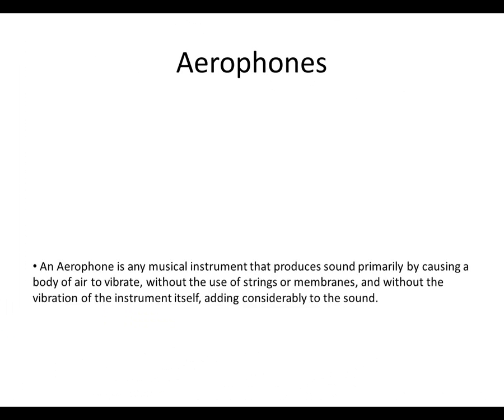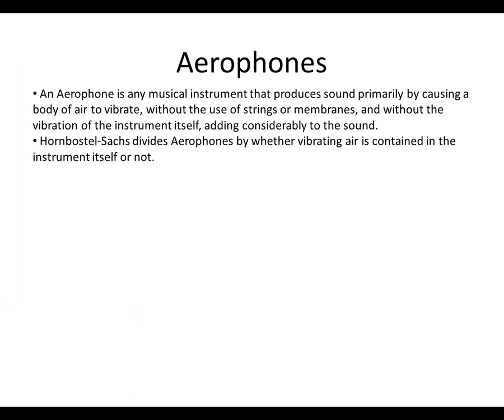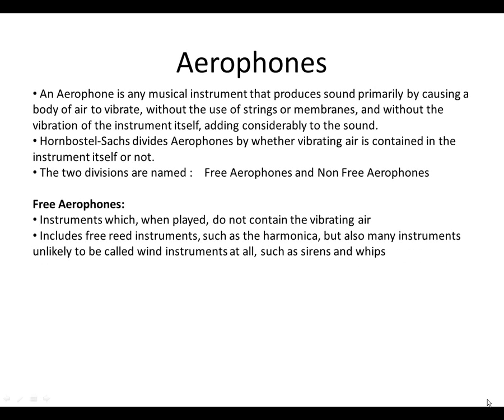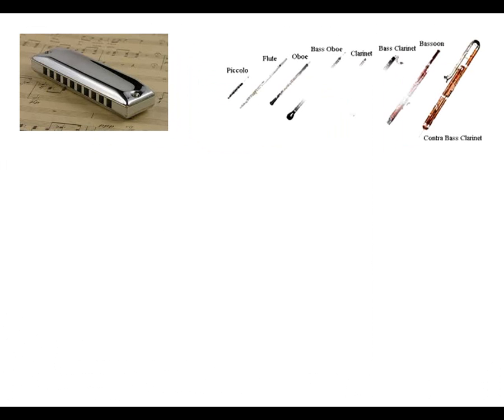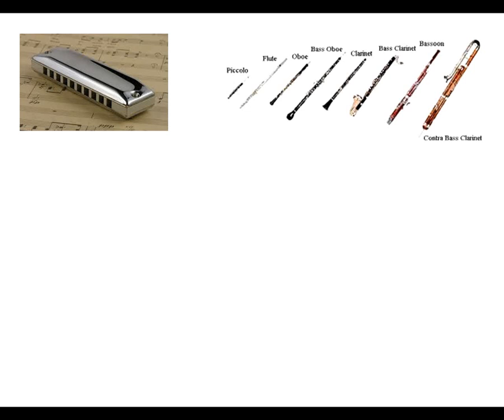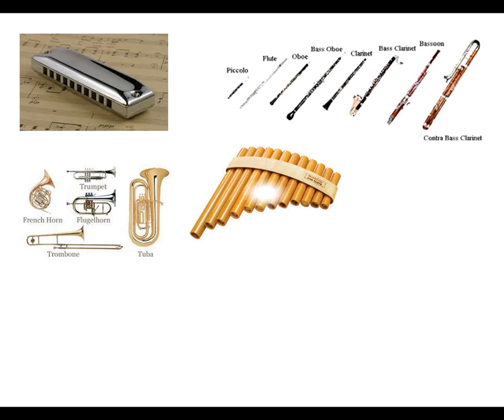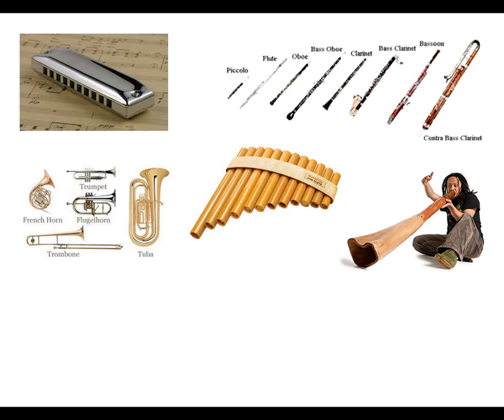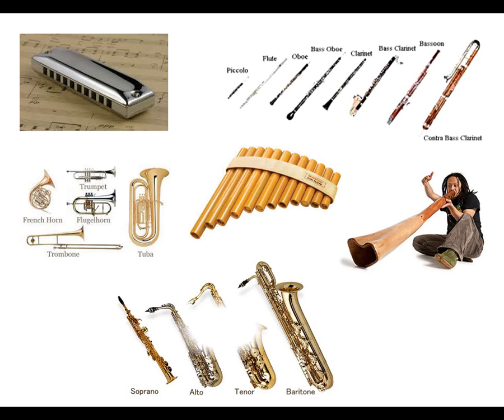Week 16 Aerophones